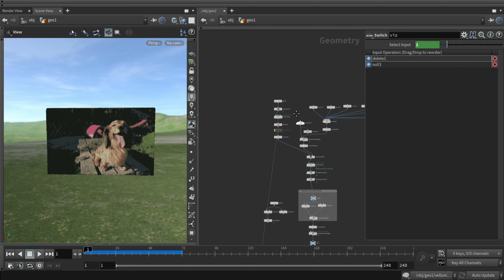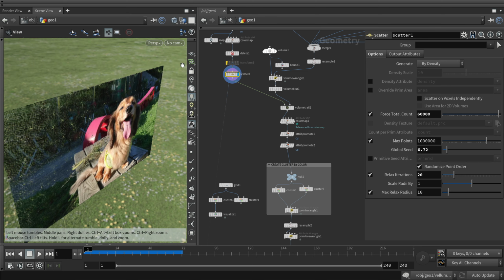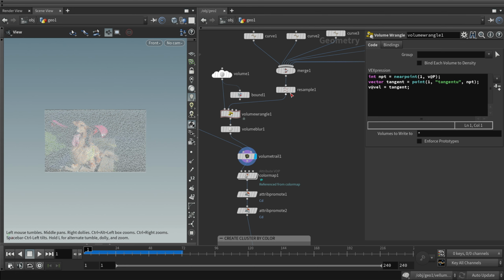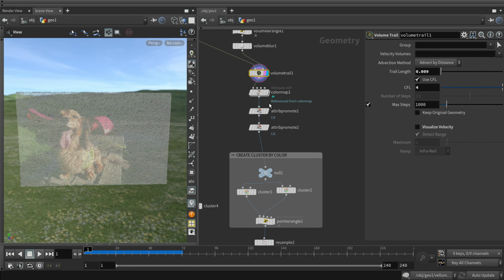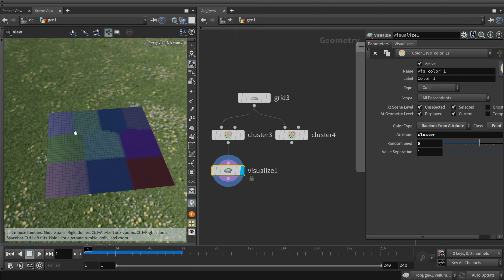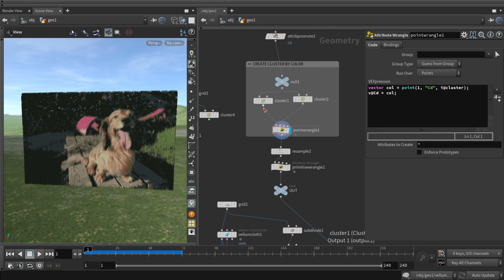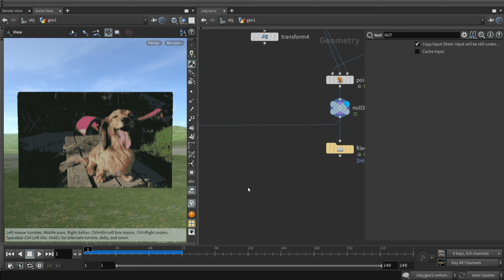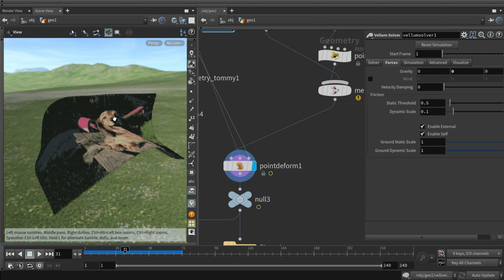Procedural Fur Blanket